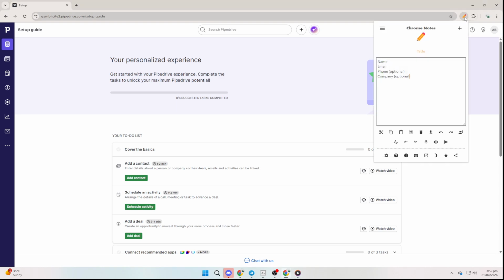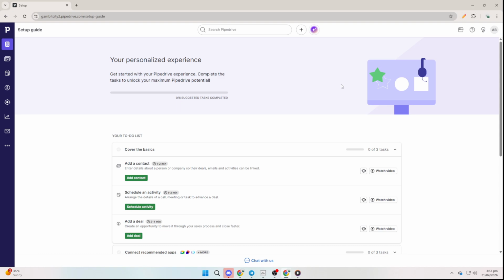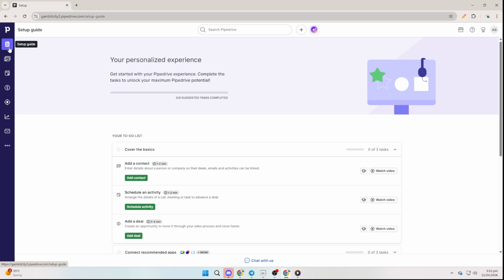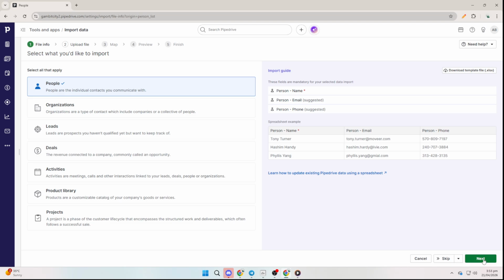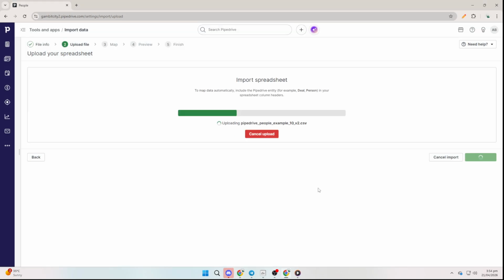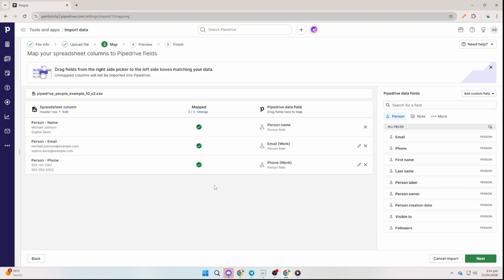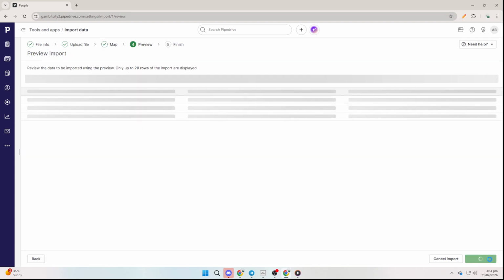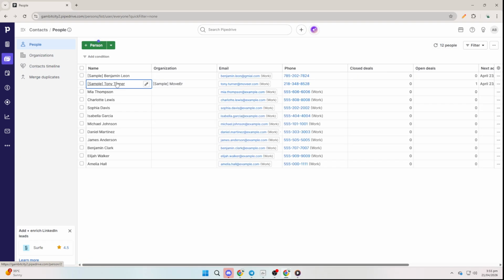How To Import Your Email List Into Pipedrive CRM (Full Guide 2026)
In This Full Pipedrive CRM Tutorial, You'll Learn Exactly How To Import Your Email List Into Pipedrive CRM In 2026. Importing Contact Lists Helps Businesses Build CRM Databases, Manage Leads, Improve Customer Relationship Management, And Streamline Sales And Marketing Operations.

🔹 What You'll Learn:
-How To Import Your Email List Into Pipedrive
-How To Upload Contact Databases
-How To Map Import Fields Correctly
-How To Prevent Duplicate Records
-How To Organize Customer Data
-How To Improve CRM Management
-How To Import Leads Efficiently
-How To Verify Imported Information
-How To Troubleshoot Import Issues
-Best Practices For CRM Data Imports

💡 Pro Tip: Always Review And Clean Your Email List Before Importing It Into Pipedrive. Accurate Data Improves CRM Performance And Reduces The Need For Future Database Cleanup.

By The End Of This Video, You'll Know Exactly How To Import Your Email List Into Pipedrive CRM In 2026. You'll Be Ready To Build A More Organized CRM Database And Improve Customer Management workflows.